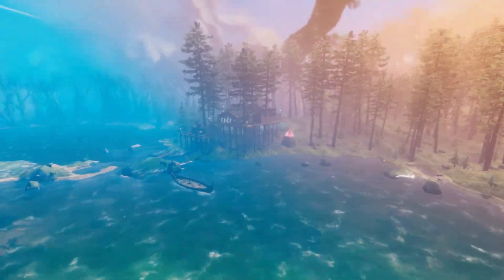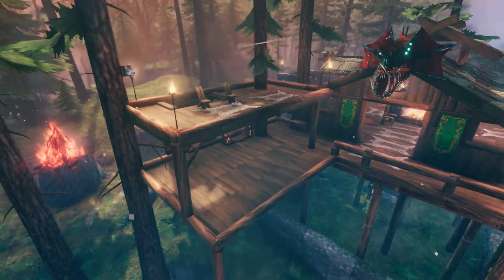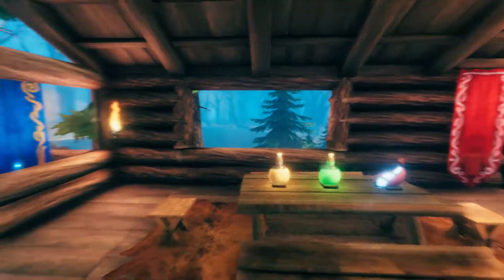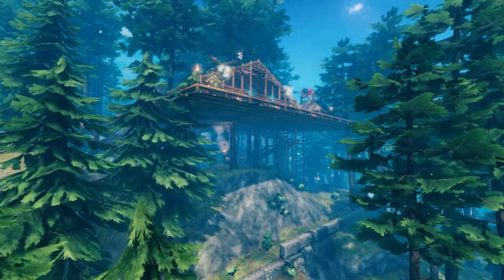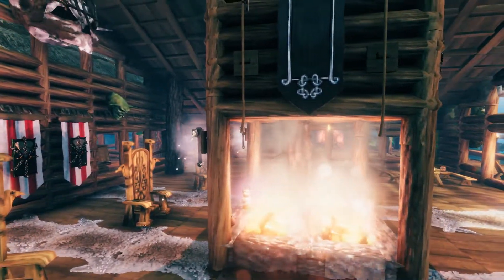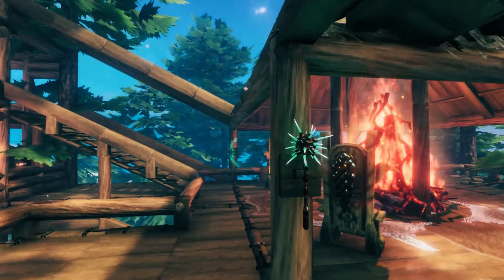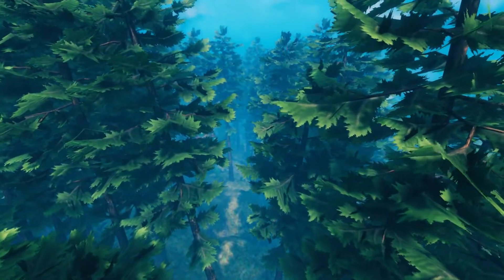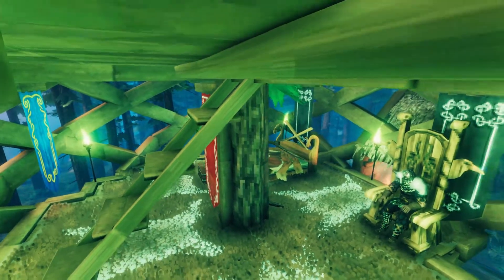Valheim: This Old Valheim House Episode 4.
Valheim: This Old Valheim House Episode 4. This week we’re taking a look into some of the tree house creations.